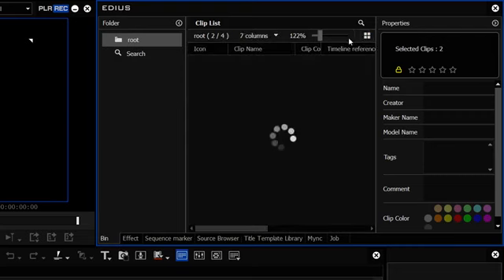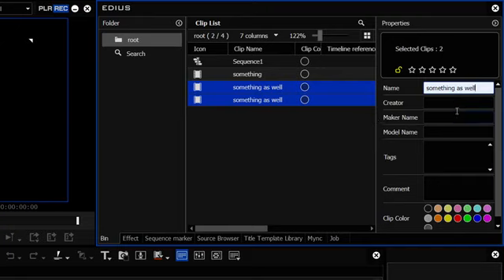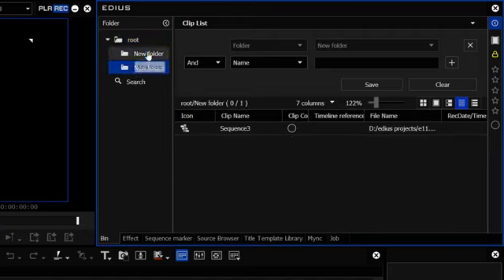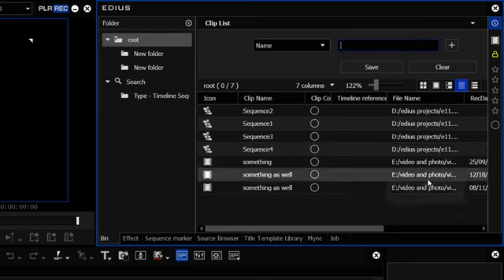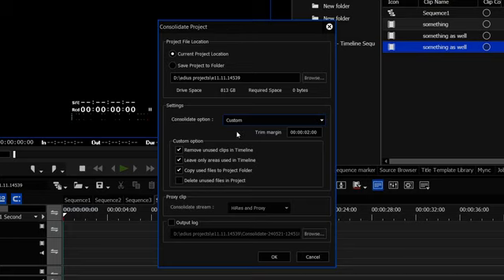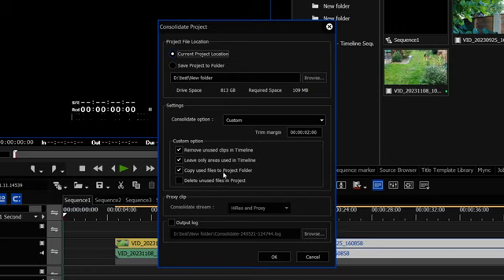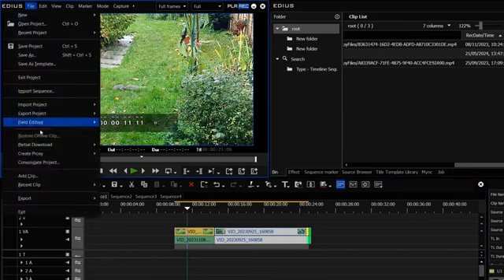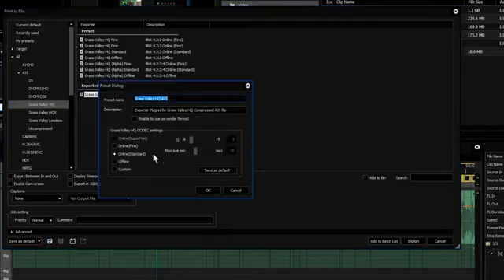قابلیت های ادیوس 11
برای خرید لایسنس ادیوس 11 پرو با ما تماس بگیرید 50 درصد تخفیف
تلگرام Metalancerx